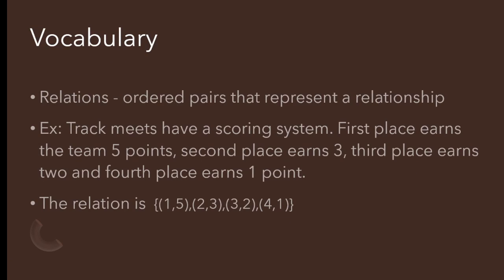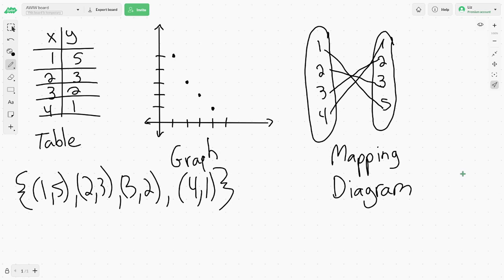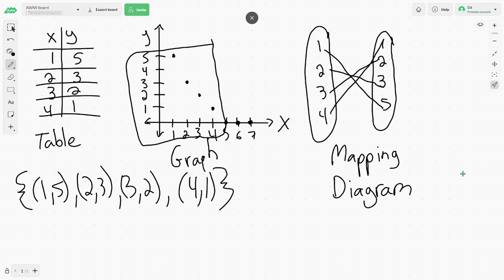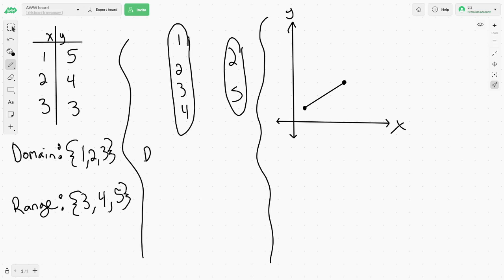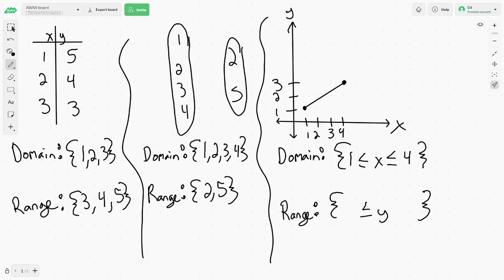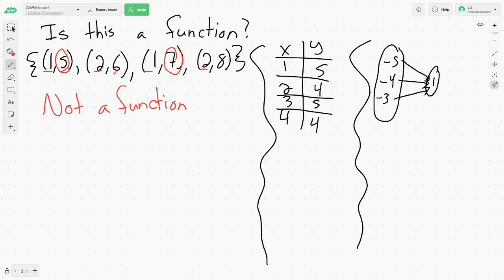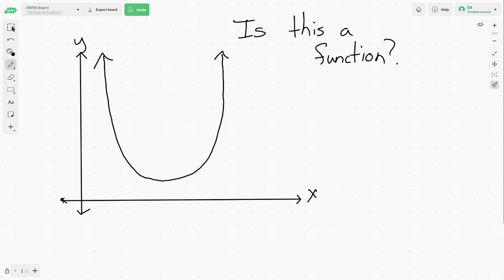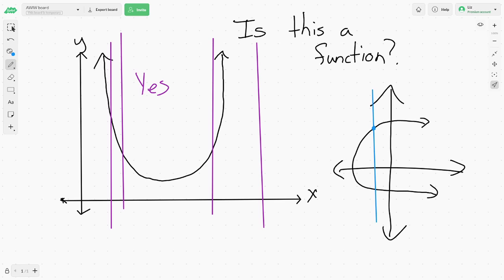Relations and Functions